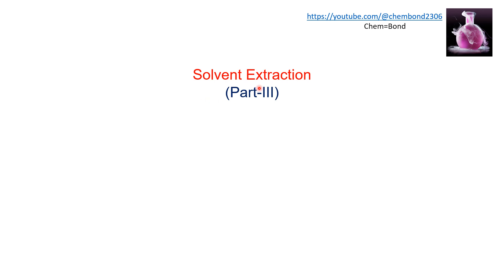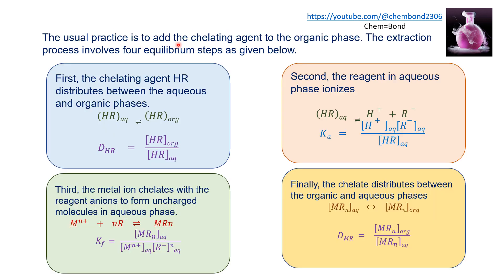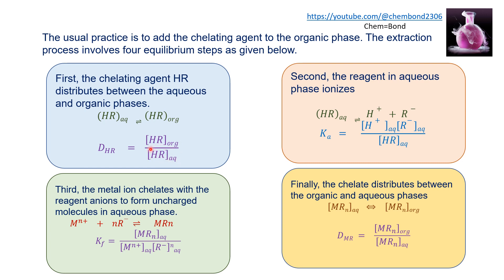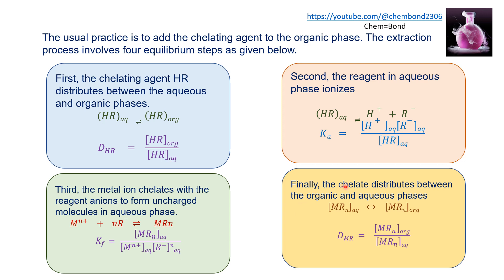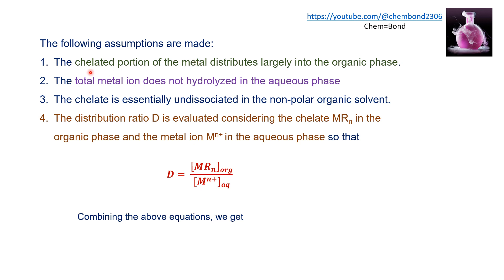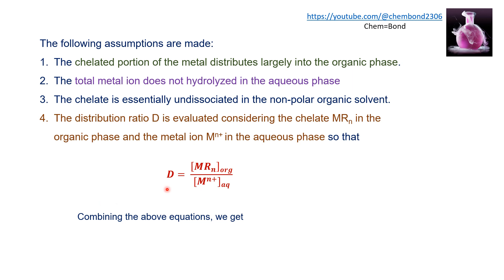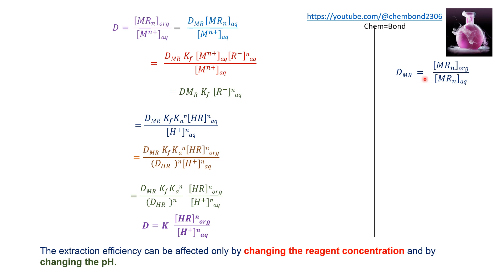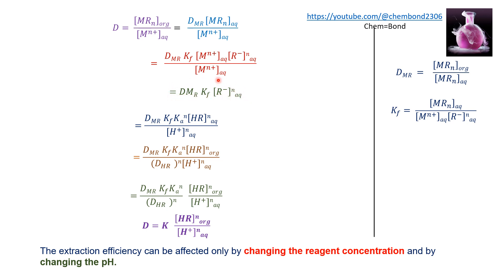solvent extraction part III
applications of solvent extraction, solvent extraction for metal ions by chelation,